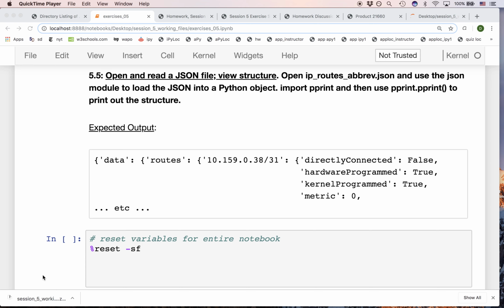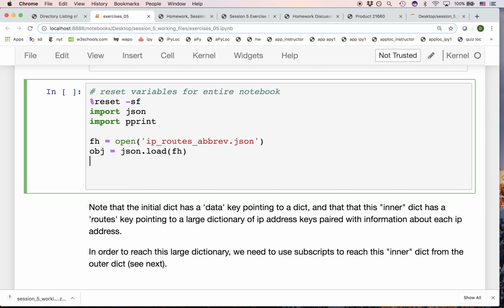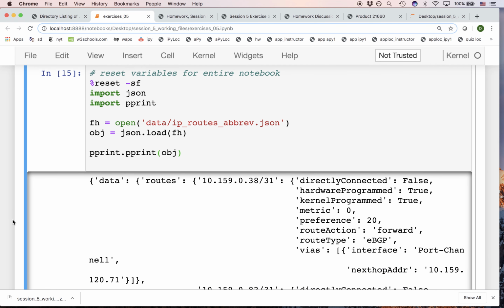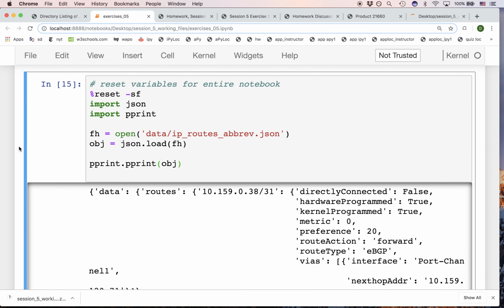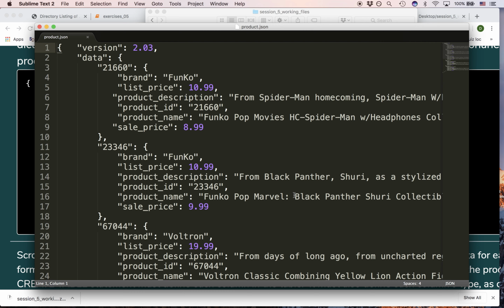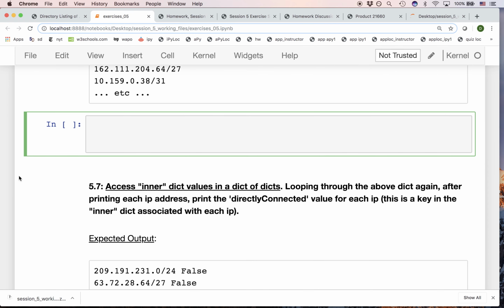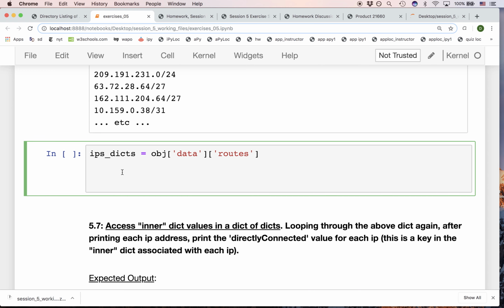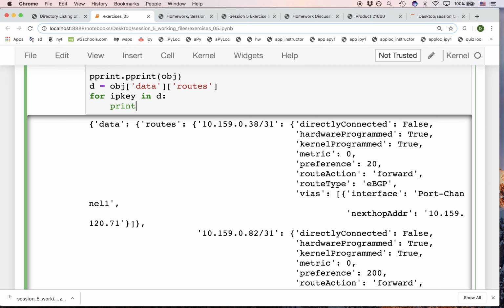apy session 5 exercises 7 access json